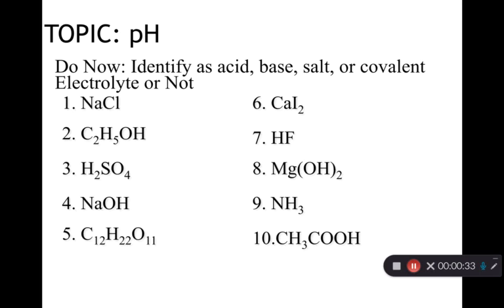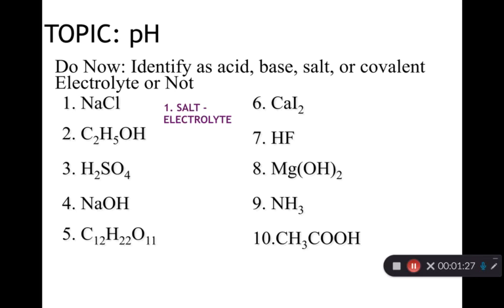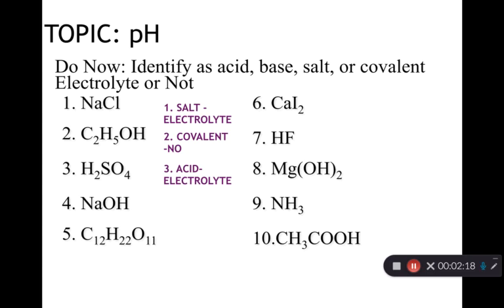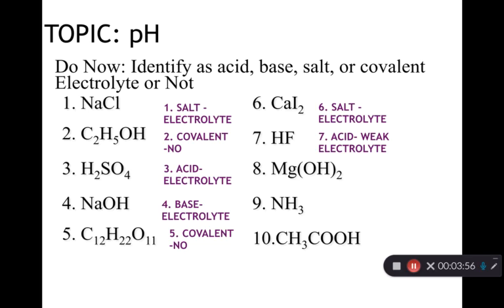Electrolytes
Strong, weak and non-electrolyte